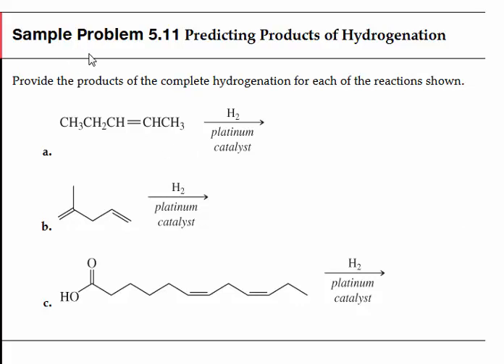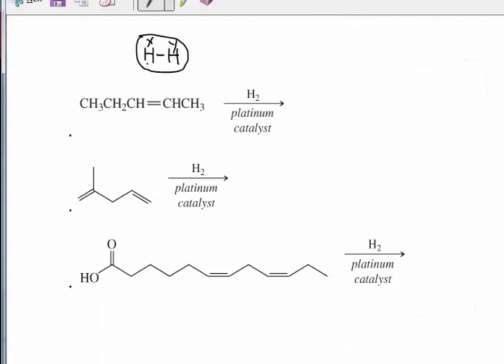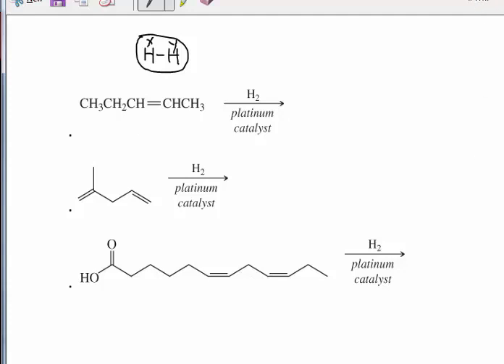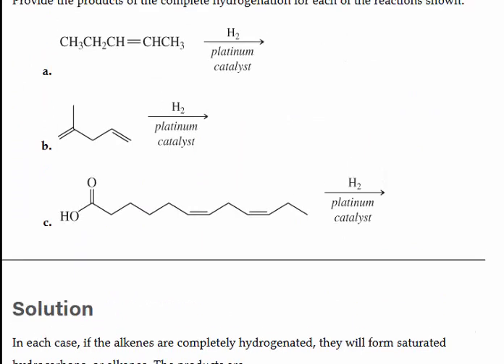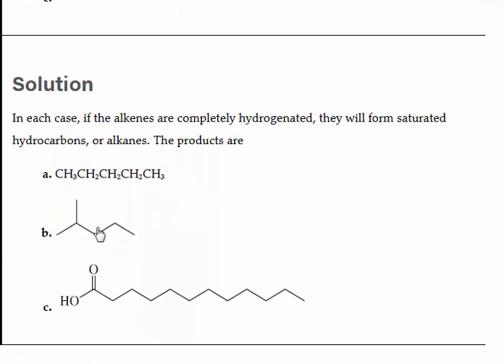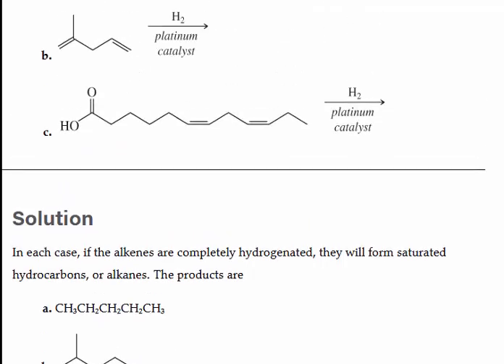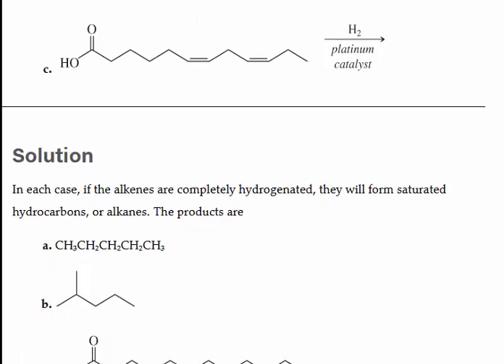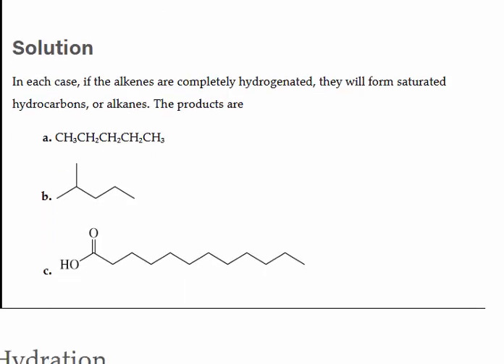CHM 129 111 Predicting the Products of Hydrogenation